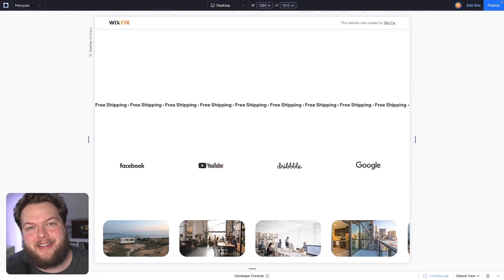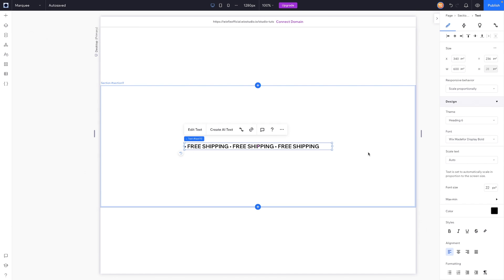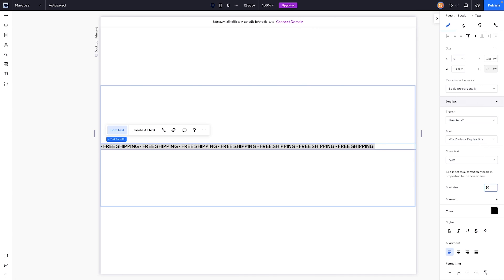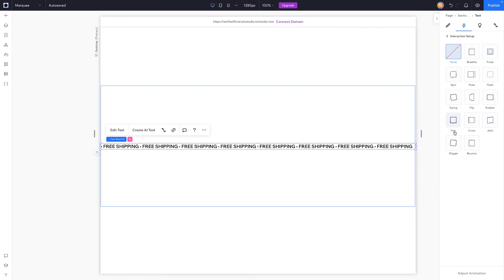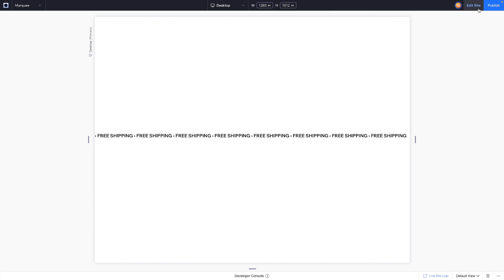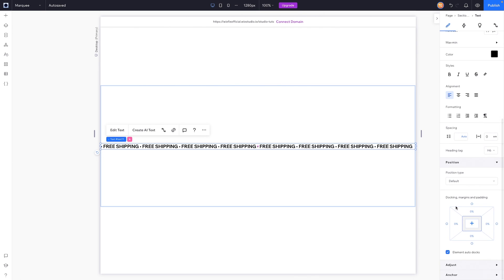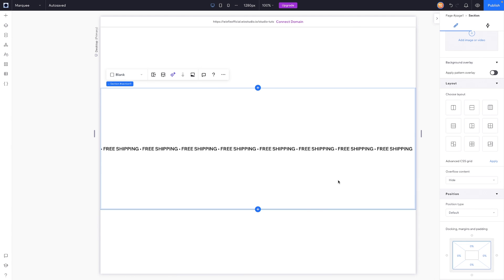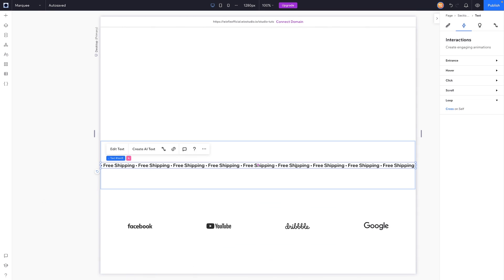Wix Studio Marquee Effect (No Code) | Wix Fix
In this video, I show you how to create a looping Marquee effect in Wix Studio using interactions.